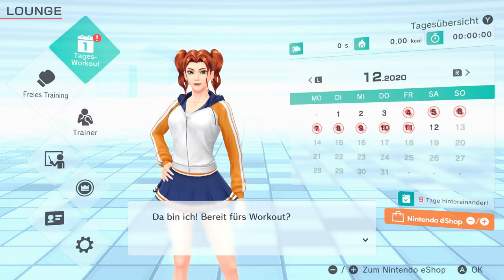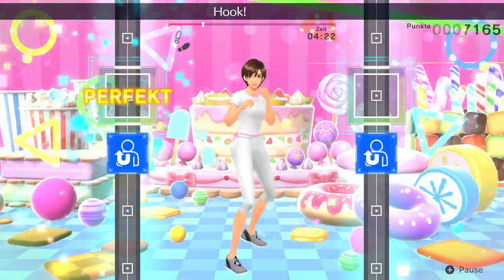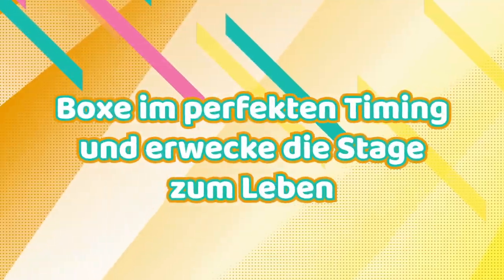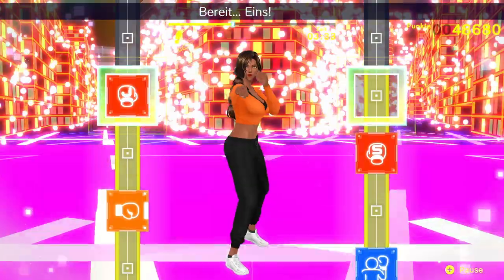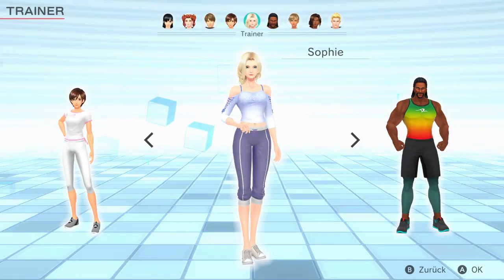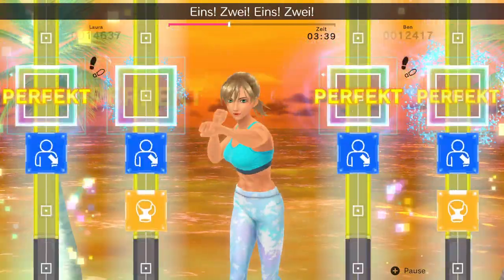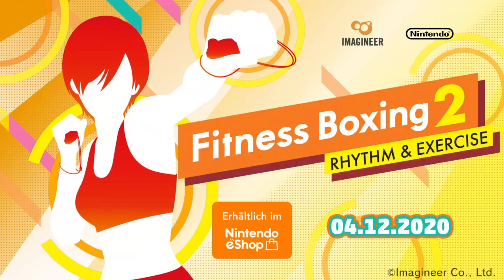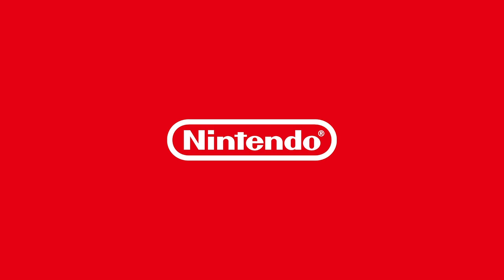Jetzt erhältlich – Fitness Boxing 2: Rhythm & Exercise (Nintendo Switch)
Boxt in eurem Wohnzimmer im Takt von Pophits in Fitness Boxing 2: Rhythm & Exercise. Jetzt erhältlich!